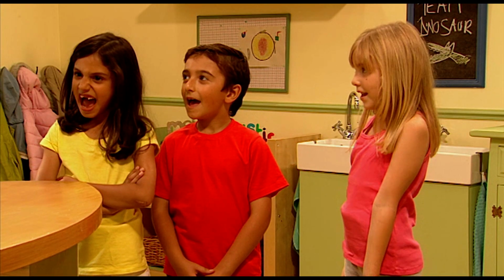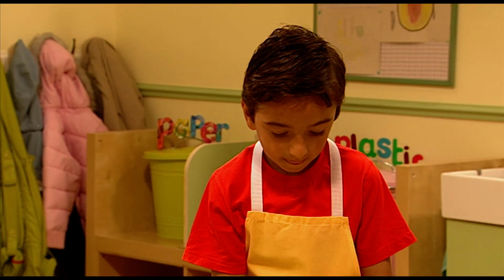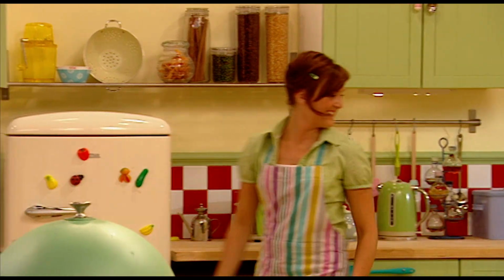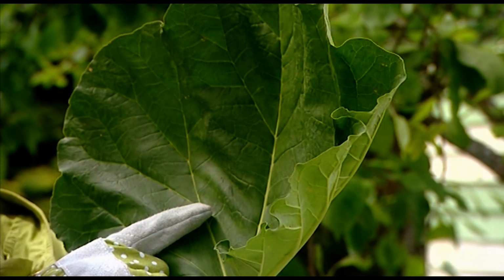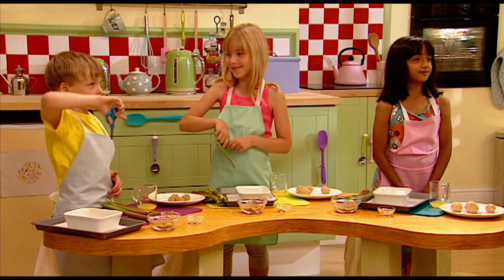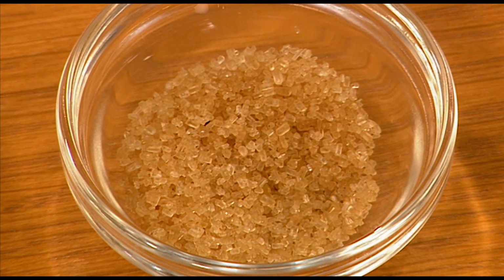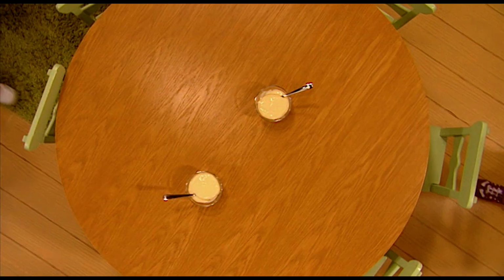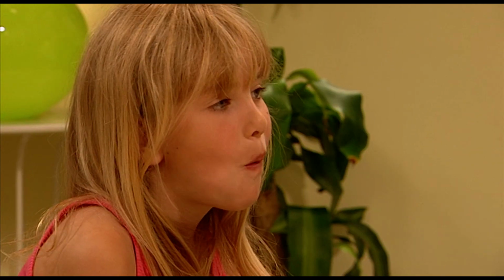Fruity Rhubarb Delight | I Can Cook | S02 EP21 | Full Episode | Facts4Kids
Join Katy and her friends as they cook up a fruity and tangy rhubarb cobbler! The special ingredient? Rhubarb!

Welcome to Facts4Kids! 🎉

The ultimate destination for curious kids who love to learn, explore, and get creative!

From awesome facts about cool gadgets, animals and cars to fun arts and crafts, games and adventures, there's something for every young explorer.

🎨 Love making things? Try our fun and easy craft projects like making a unicorn sticker collage, perfect for little hands and big imaginations!

🚗 Fascinated by fast cars or amazing inventions? We’ve got that too!